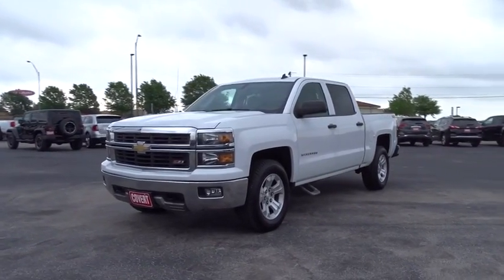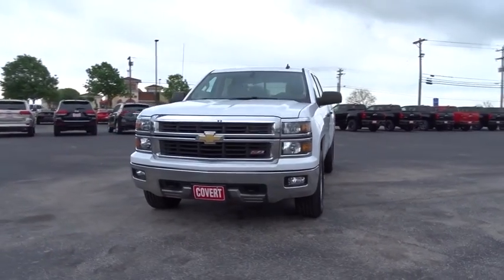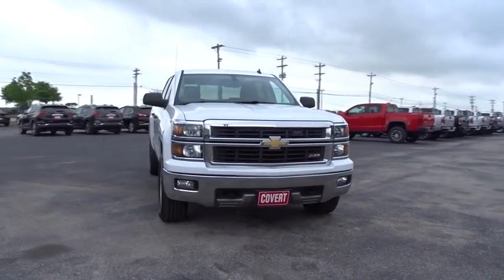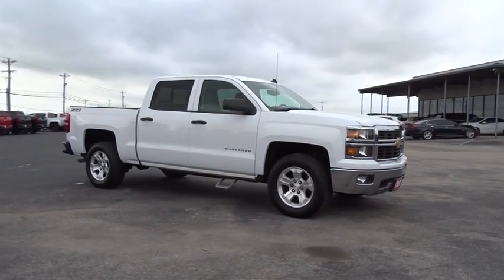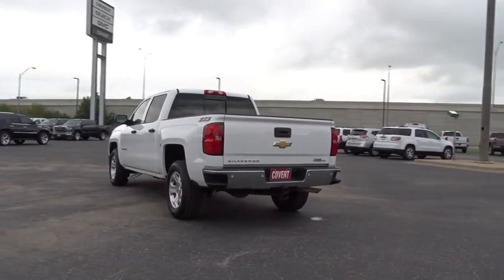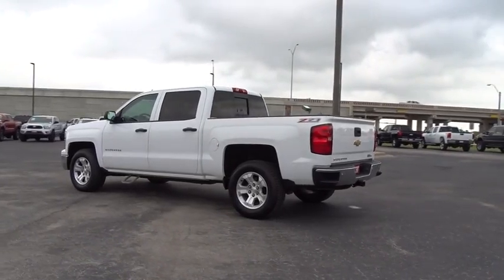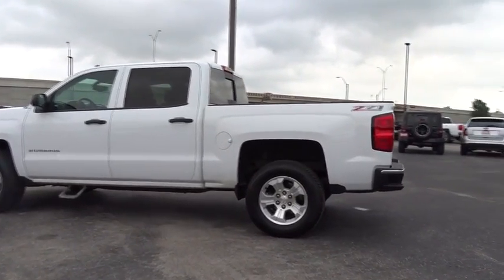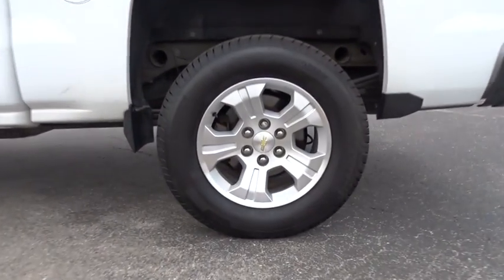2014 Chevrolet Silverado 1500 Austin, San Antonio, Bastrop, Killeen, College Station, TX 381526A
Summit White Used 2014 Chevrolet Silverado 1500 available in Austin, Texas at Covert Chevrolet Buick GMC. Servicing the San Antonio, Bastrop, Killeen, College Station, TX area.
2014 Chevrolet Silverado 1500 LT - Stock#: 381526A - VIN#: 3GCUKREC2EG156465

702 State Hwy 71 West

Look at this 2014 Chevrolet Silverado 1500 LT. Its Automatic transmission and Gas/Ethanol V8 5.3L/325 engine will keep you going. . Stop by and visit us at Covert Chevrolet Buick GMC, 702 Hwy 71 West, Bastrop, TX 78602.
COOLING  AUXILIARY EXTERNAL TRANSMISSION OIL COOLER,TRANSMISSION  6-SPEED AUTOMATIC  ELECTRONICALLY CONTROLLED  with overdrive and tow/haul mode. Includes Cruise Grade Braking and Powertrain Grade Braking (STD),BOSE SOUND WITH 6 SPEAKER SYSTEM  (7 speaker system including subwoofer when ordered with bucket seats),REAR AXLE  3.42 RATIO,GVWR  7200 LBS. (3266 KG),WINDOW  POWER  REAR SLIDING WITH REAR DEFOGGER,LED LIGHTING  CARGO BOX  with switch on center switch bank,ALL STAR EDITION  includes (AG1) driver 10-way power seat adjuster with (AZ3) bench seat only  (CJ2) dual-zone climate control  (BTV) Remote Vehicle Starter system  (IO5) MyLink 8 Diagonal Color Touch Screen audio system  (UVC) Rear Vision Camera  (C49) rear-window defogger and (KI4) 110-volt power outlet and 18 aluminum wheels (Includes (RD1) 18 x 8.5 bright-machined aluminum wheels.,SEAT ADJUSTER  DRIVER 10-WAY POWER,COCOA/DUNE  CLOTH SEAT TRIM,AIR CONDITIONING  DUAL-ZONE AUTOMATIC CLIMATE CONTROL,POWER OUTLET  110-VOLT AC,THEFT-DETERRENT SYSTEM  UNAUTHORIZED ENTRY,SEATS  FRONT 40/20/40 SPLIT-BENCH  3-PASSENGER  AVAILABLE IN CLOTH OR LEATHER  includes driver and front passenger recline with outboard head restraints and center fold-down armrest with storage. Also includes manually adjustable driver lumbar  lockable storage compartment in seat cushion  and storage pockets. (STD),LT PLUS PACKAGE  includes (UG1) Universal Home Remote  (UD7) Rear Park Assist  (JF4) power adjustable pedals  (A48) rear sliding power window and (C49) rear-window defogger,REAR VISION CAMERA WITH DYNAMIC GUIDE LINES,TRAILER BRAKE CONTROLLER  INTEGRATED,WHEELS  18 X 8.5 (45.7 CM X 21.6 CM) BRIGHT-MACHINED ALUMINUM,DEFOGGER  REAR-WINDOW ELECTRIC,2LT PREFERRED EQUIPMENT GROUP  includes standard equipment,UNIVERSAL HOME REMOTE,STEERING COLUMN  MANUAL TILT AND TELESCOPING,SUMMIT WHITE,ENGINE  5.3L FLEXFUEL ECOTEC3 V8 WITH ACTIVE FUEL MANAGEMENT  DIRECT INJECTION AND VARIABLE VALVE TIMING  includes aluminum block construction with Flex Fuel capability  capable of running on unleaded or up to 85% ethanol (355 hp [265 kW] @ 5600 rpm  383 lb-ft of torque [518 Nm] @ 4100 rpm; more than 300 lb-ft of torque from 2000 to 5600 rpm),PEDALS  POWER-ADJUSTABLE,TIRES  P265/65R18 ALL-TERRAIN  BLACKWALL,PAINT  SOLID,CHEVROLET MYLINK AUDIO SYSTEM  8 DIAGONAL COLOR TOUCH WITH AM/FM/SIRIUSXM/HD  USB PORTS  auxiliary jack  SD card slot  Bluetooth streaming audio for music and most phones  hands-free Smartphone integration  Pandora Internet radio  voice-activated technology for radio and phone  and 4 customizable themes,REAR PARK ASSIST  ULTRASONIC,LICENSE PLATE KIT  FRONT,REMOTE VEHICLE STARTER SYSTEM,Tow Hitch,Locking/Limited Slip Differential,Aluminum Wheels,Tow Hooks,Four Wheel Drive,Power Steering,ABS,4-Wheel Disc Brakes,Traction Control,Stability Control,Tires - Front All-Terrain,Tires - Rear All-Terrain,Conventional Spare Tire,Fog Lamps,Heated Mirrors,Power Mirror(s),Privacy Glass,AM/FM Stereo,MP3 Player,Bluetooth Connection,Auxiliary Audio Input,Smart Device Integration,CD Player,Satellite Radio,HD Radio,Cloth Seats,Split Bench Seat,Driver Adjustable Lumbar,Pass-Through Rear Seat,Rear Bench Seat,Floor Mats,Cruise Control,Steering Wheel Audio Controls,Leather Steering Wheel,Adjustable Steering Wheel,Power Windows,Power Door Locks,Keyless Entry,A/C,Driver Vanity Mirror,Passenger Vanity Mirror,Driver Illuminated Vanity Mirror,Passenger Illuminated Visor Mirror,Daytime Running Lights,Driver Air Bag,Passenger Air Bag,Front Side Air Bag,Front Head Air Bag,Rear Head Air Bag,Passenger Air Bag Sensor,Telematics,Navigation from Telematics,Tire Pressure Monitor